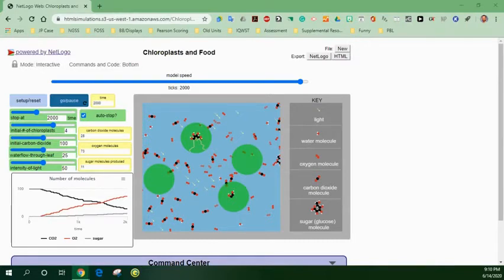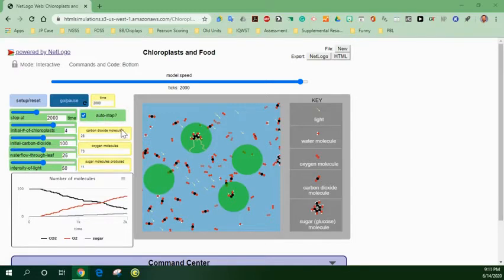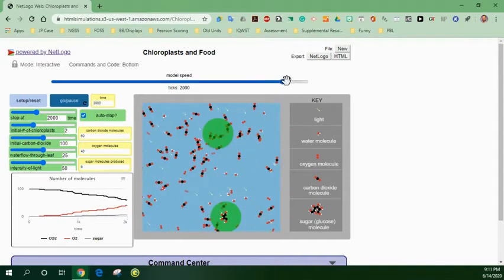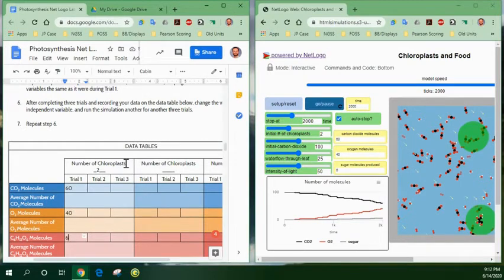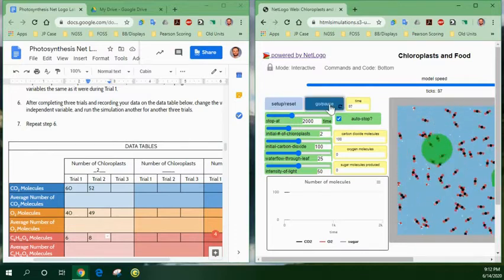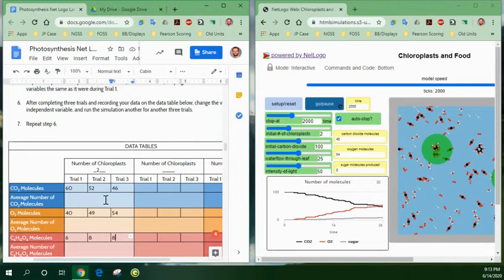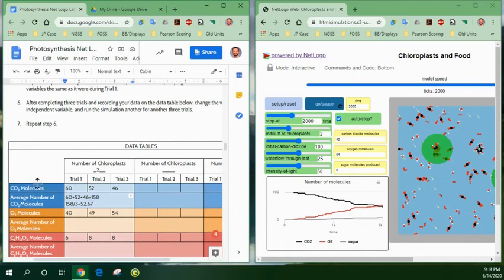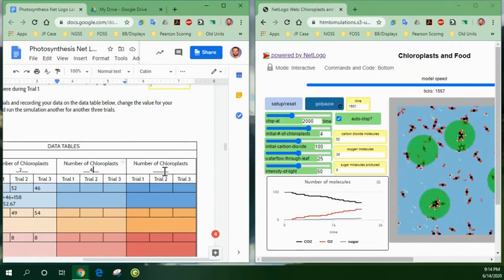Net Logo: Chloroplasts and Food (Investigation B)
Students can use the short video to better understand how to manipulate the variables for the NetLogo Simulation, "Chloroplasts and Food."